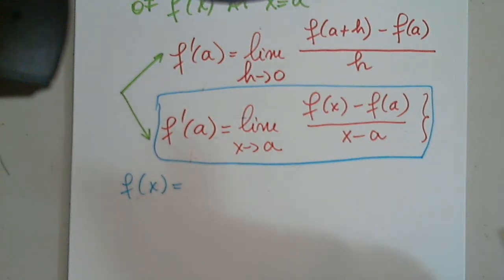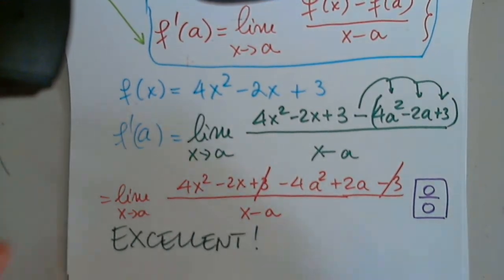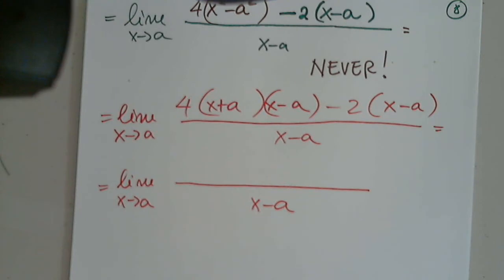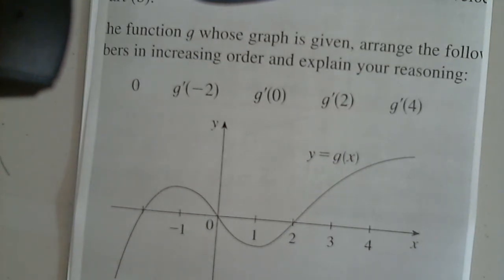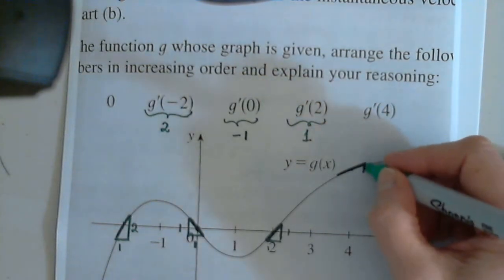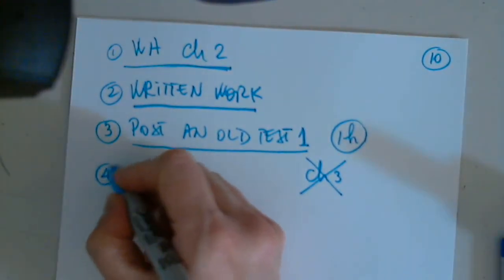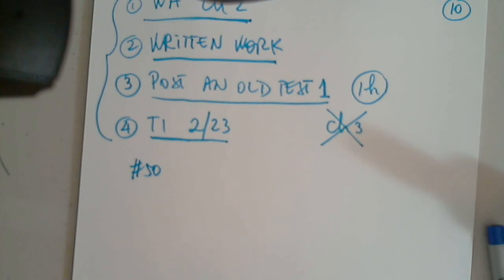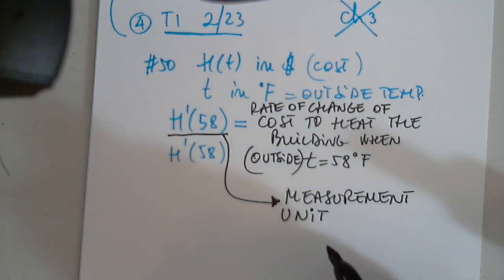MAT 191 2.7-2.8 PART 4 FEB 16